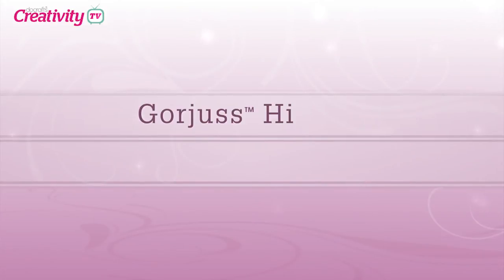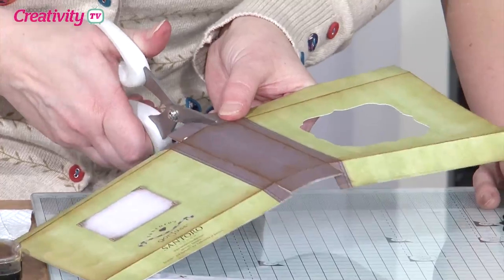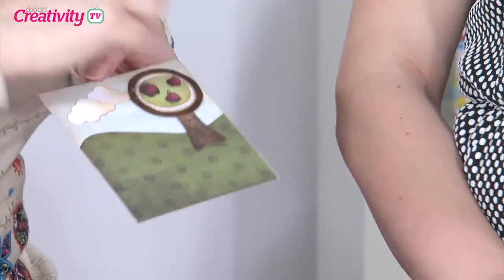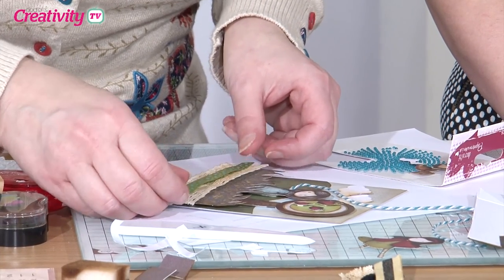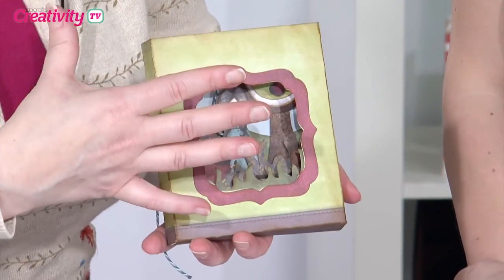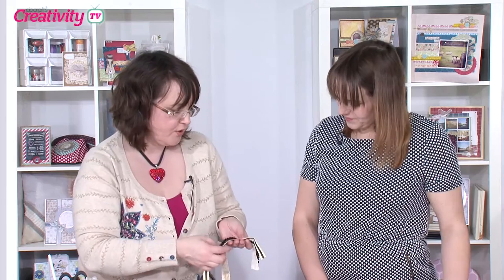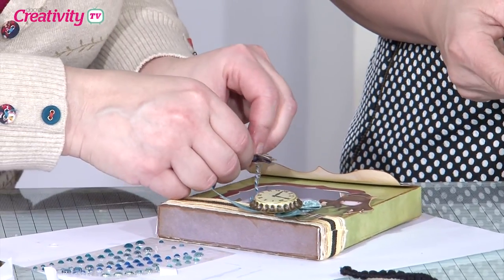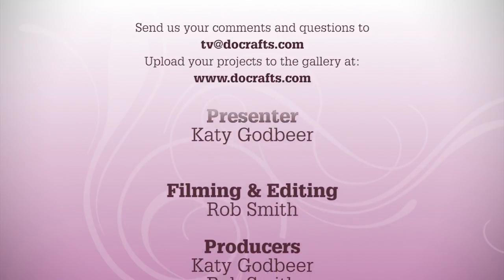Gorjuss Hidden Treasure Box | docrafts Creativity TV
There's more to Becky's Hidden Treasure Box than you first think! Watch Becky make this 3D papercraft project that starts out a 6x6" card.